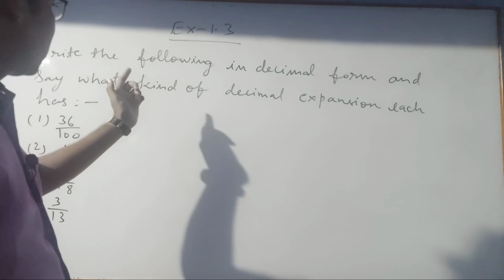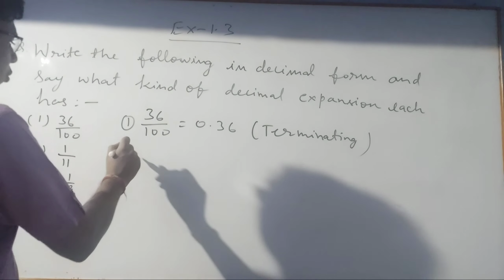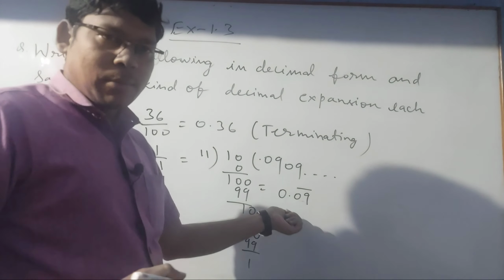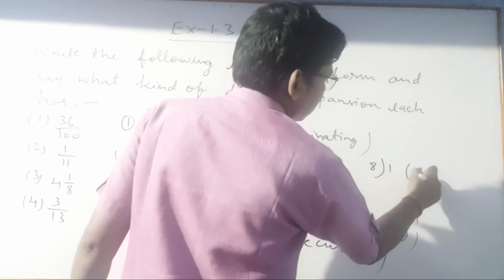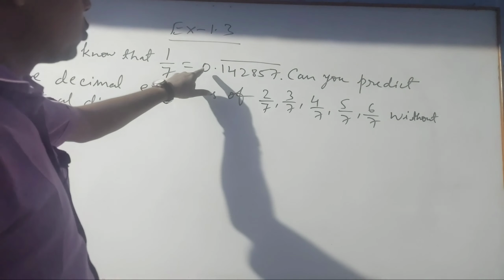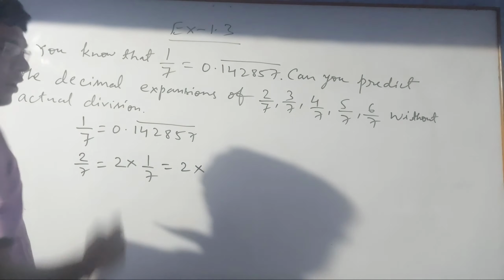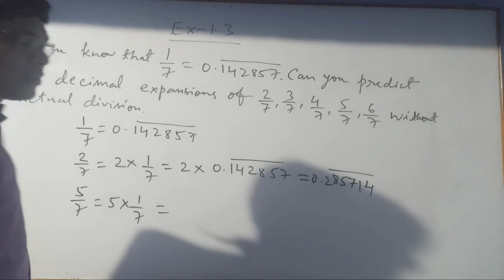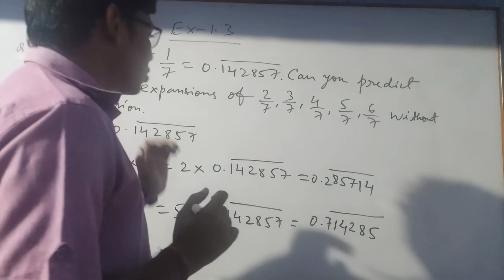Class 9 number system ex 1.3 questions 1,2 | Class 9 ncert solutions chapter 1 | Part 6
This video is specially for class 9 students who are finding the solutions of Ex 1.3

We provide all the solutions of classes 8, 9, 10 maths. This is the Channel where students of classes 8, 9 and 10 study Maths Free.

Join "MATHSCAFE BY ANISH SIR" and get access ro study materials, Live Classes, mock tests, guidance and many more.

Available on Play Store now